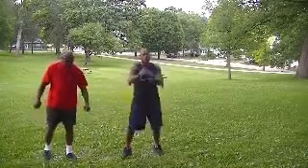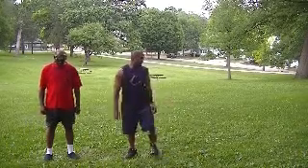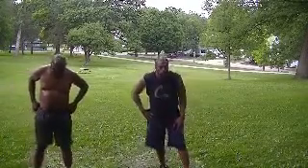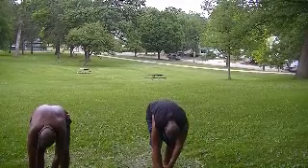Burning calories Flat-lining fat with Lonnie Hill's flat-line fitness